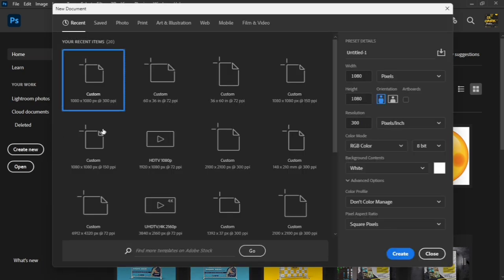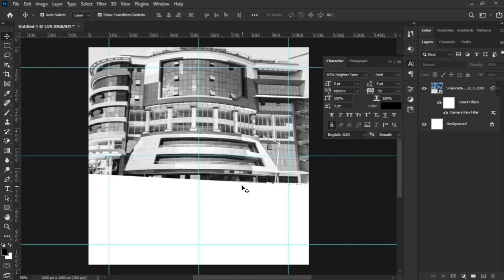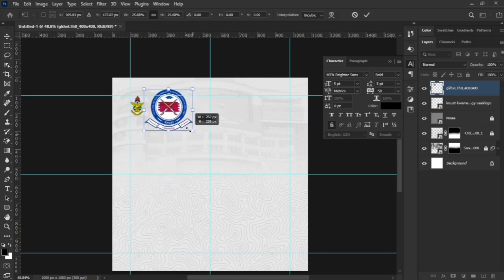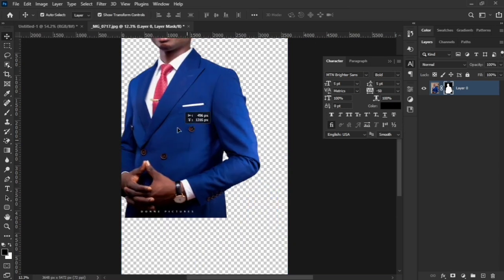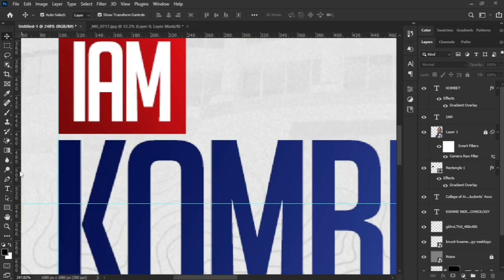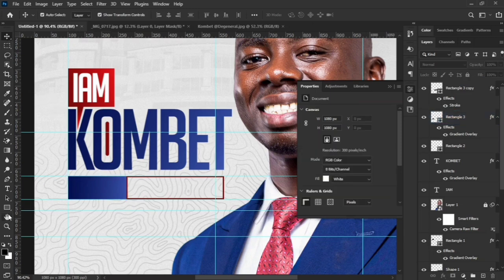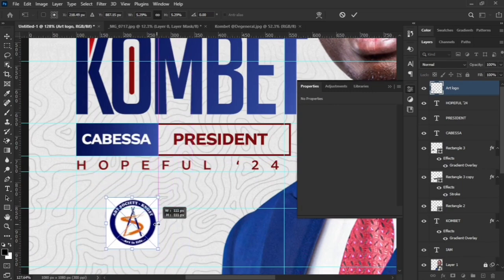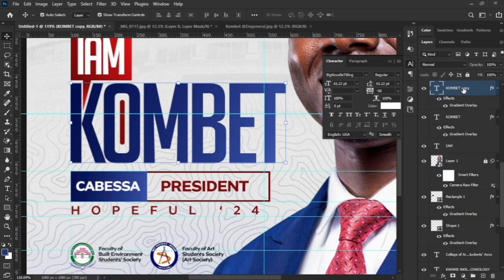How to Design A Simple Agenda Flyer - Photoshop 2024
In this video I will show you how to  a Design an Agenda with Photoshop 2024  || Photoshop || simple flyer tutorial

📌Font Used
Bignoodletilting
Mtn Brighter Sans